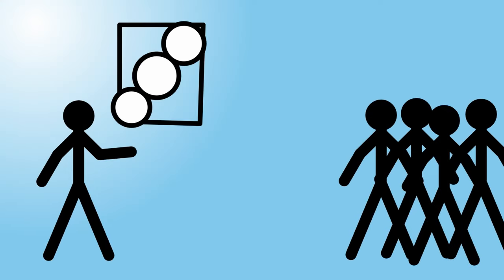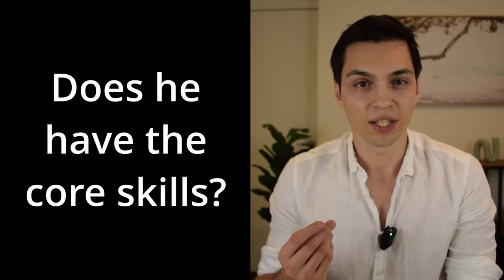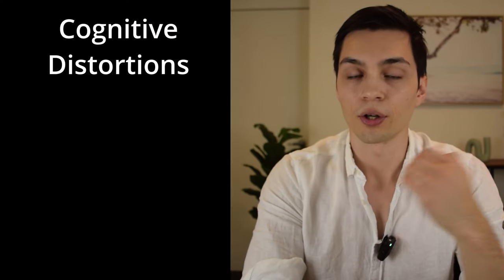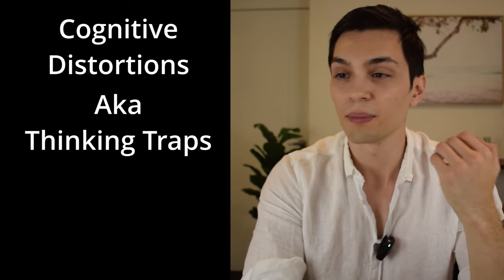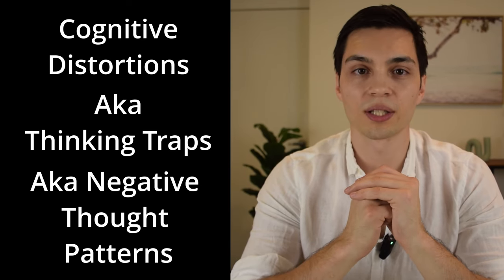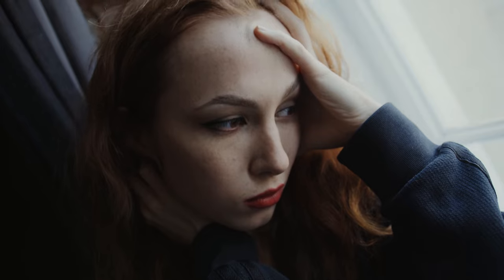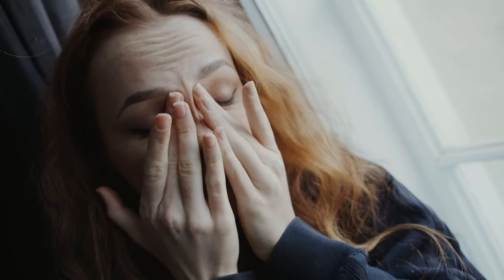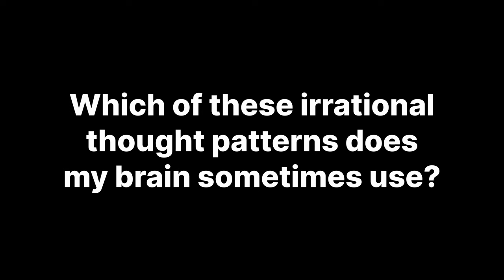How to Address Each Type of Anxiety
In this video I discuss the 5 causes of anxiety that I have encountered the most in my clinical work as a psychologist. These five causes of anxiety often link together. I discuss these underlying causes of anxiety as well as solutions to them, illustrated through examples.

These five causes are:
Skill Issues
Trauma
Cognitive Distortions: Catastrophising, Jumping to Conclusions, Magnification-Minimization, & Inaccurate Probability Assessment
Neurological Damage & Genetic Predisposition
Everything is on fire

The solutions illustrated through examples were based on techniques that one would find in Cognitive behavioural therapy (CBT), Acceptance and commitment therapy (ACT), and Eye movement desensitisation reprocessing (EMDR).

Timestamps:
00:00 Context for the video
00:56 Skill Issue A
02:07 Skill Issue B
03:43 Trauma
05:32 Cognitive Distortions
06:31 CD A Catastrophe
07:08 CD B Jumping
08:11 CD C Magnify & Minimize
09:41 CD D Probably..not
13:07 Solutions for Distortions
18:29 Neuro Damage
20:05 Everythings on fire
22:32 Extra info

I'm Dante, a registered psychologist from Australia. This video isn't a substitute for therapy nor medical advice.